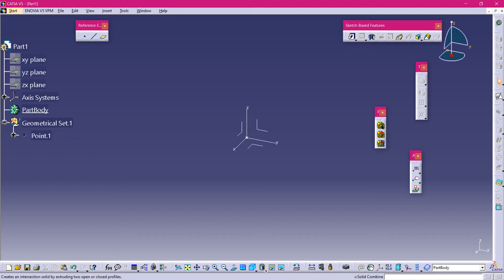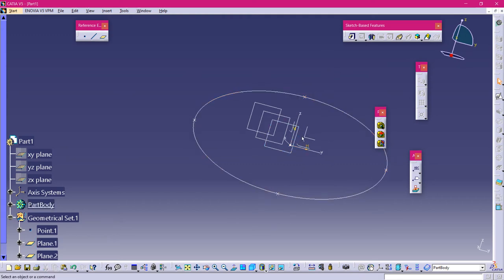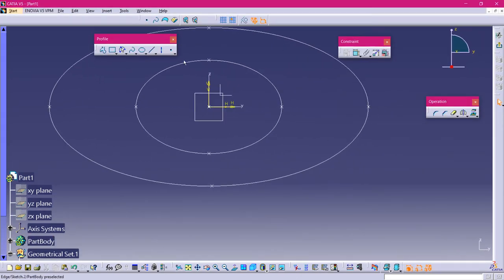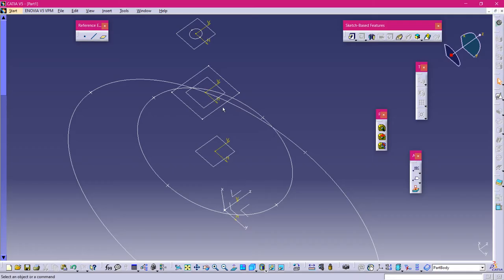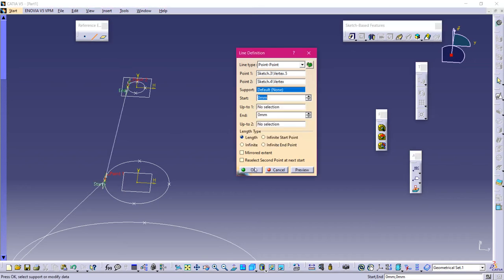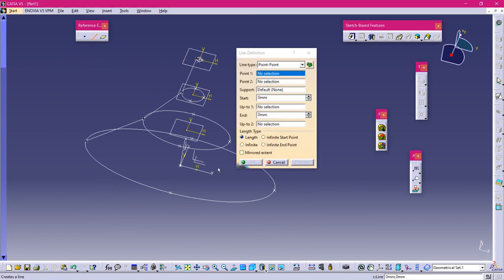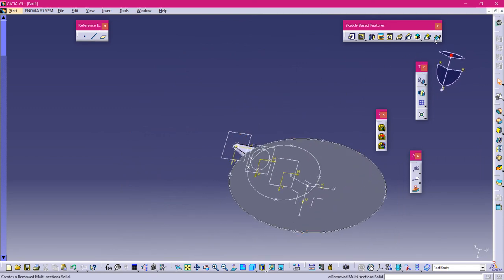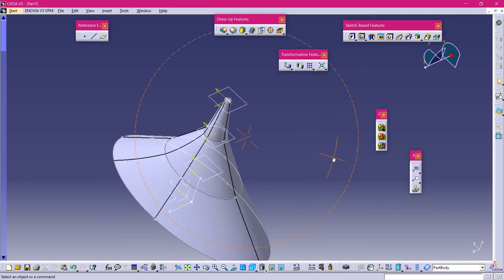Multisection in Part Design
holaaaaa. !!! Here comes the very interesting topic in Part design. Multi section solid..lets start to combine different shapes in catia using this command...are you excited ? so why late..subscribe the channel and hit the bell icon for more interesting content:):):):)
I'm providing the practice link here..use your designing skills to complete them...